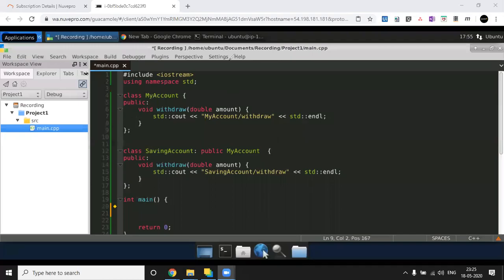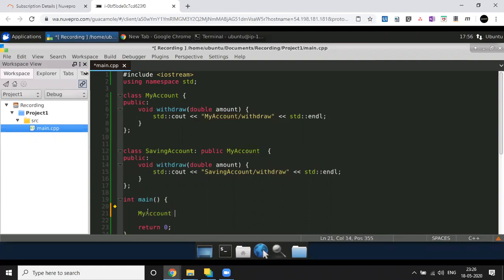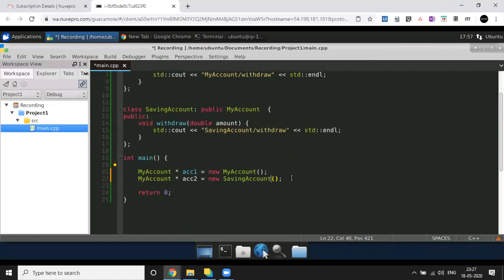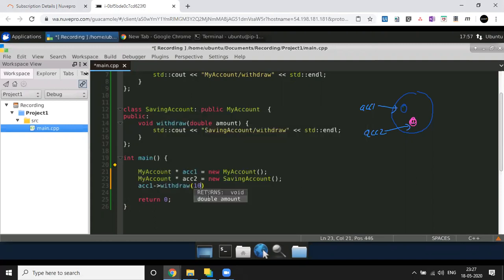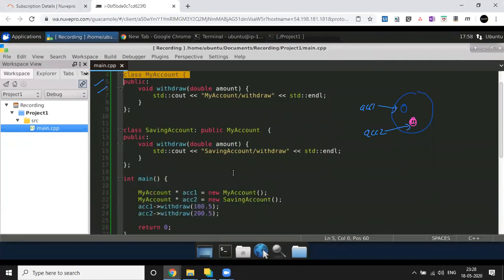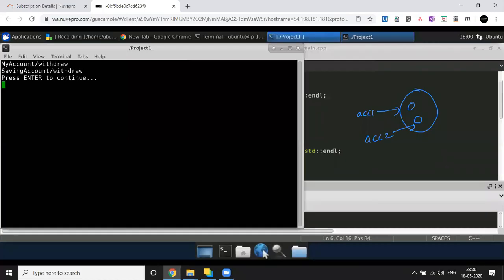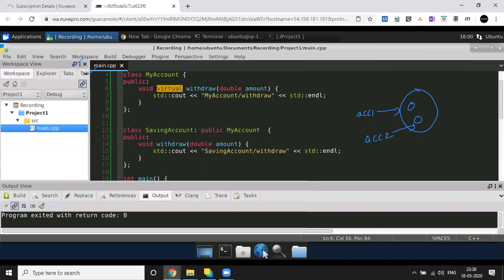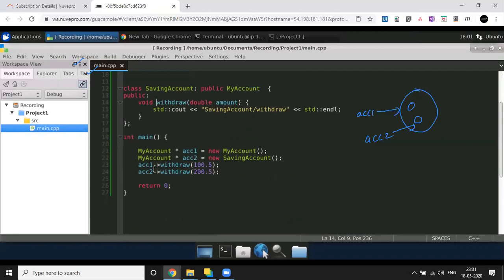Virtual Funcations code : Module 8